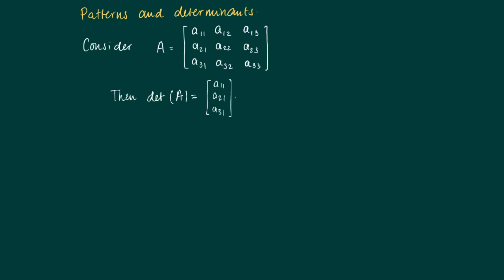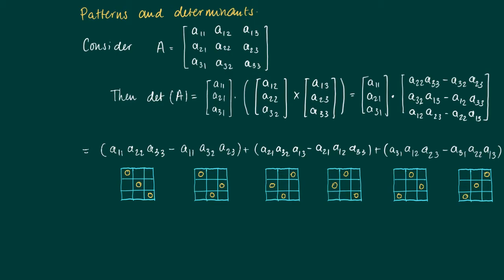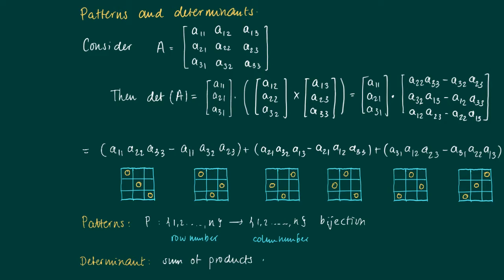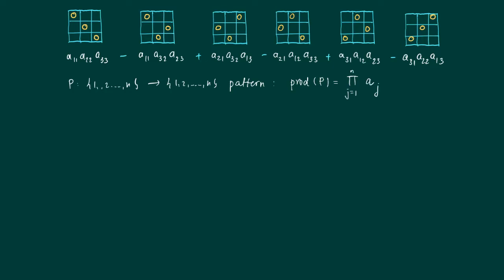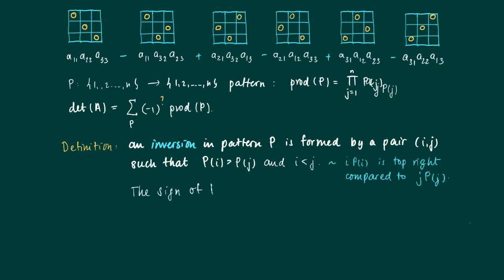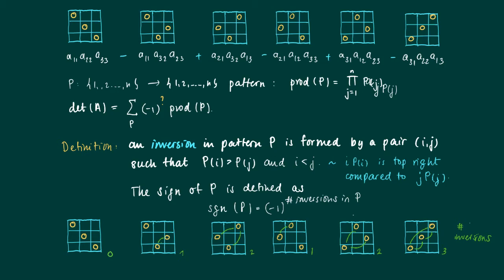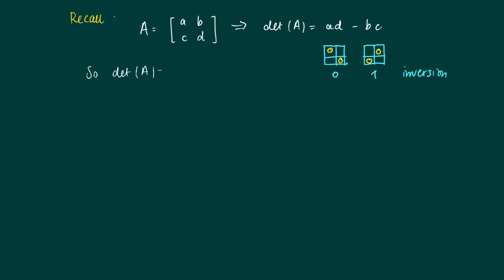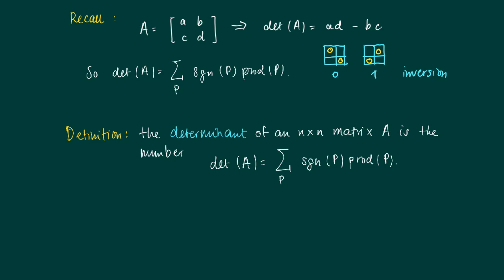Math 2.11.2. Definition det(A) for general nxn matrix A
Using patterns, or permutations, we are able to generalize the determinant of a 3x3 matrix.